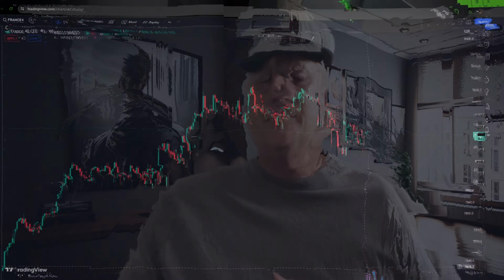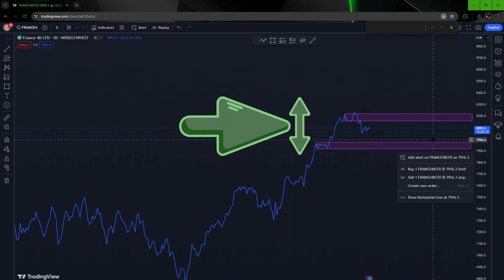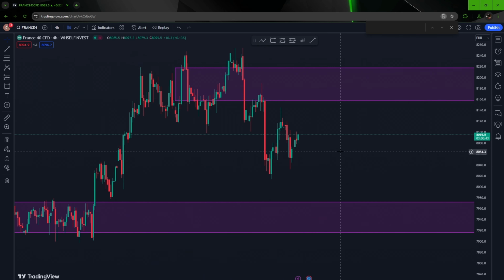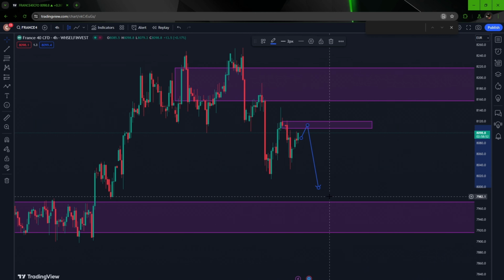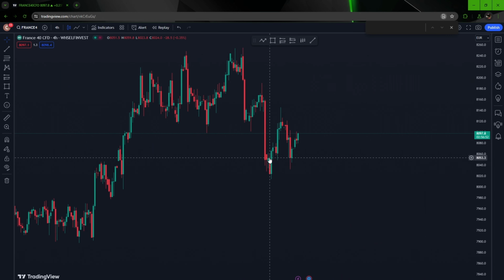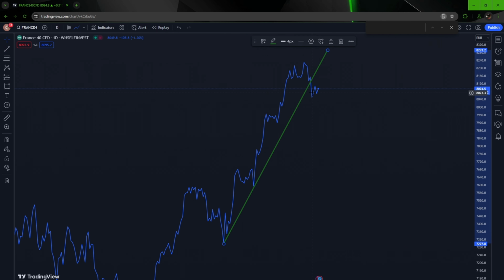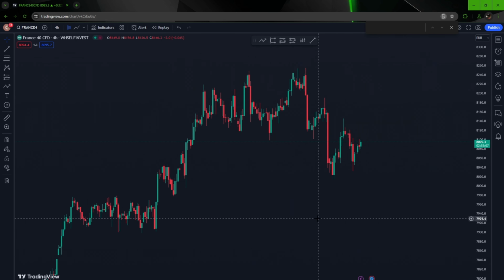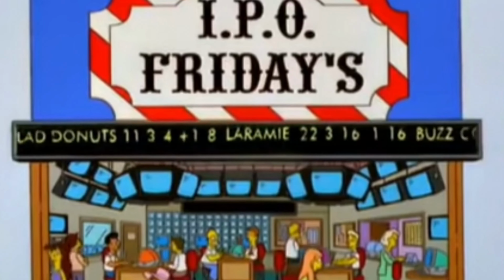MY Unique Stock Market and Best FOREX TRADING Strategy EXPLAINED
Here are a few tips and strategies to help you get started.
THE SECRET BLOG!

1. Do your research.

Before you invest in any stock, it's important to do your research and make sure you understand the company's financials and prospects. Read the company's annual report and quarterly earnings reports, and look for stocks that are undervalued and have strong growth potential. You can also get information about stocks from financial websites and analysts.

2. Diversify your portfolio.

Don't put all your eggs in one basket. By diversifying your portfolio, you can reduce your risk of losing money if one of your stocks tanks. Invest in different industries and sectors, and don't be afraid to include some small-cap stocks in your portfolio.

3. Use stop-loss orders.

A stop-loss order is a type of order that automatically sells your stock if it falls below a certain price. This can help you limit your losses if the stock market takes a turn for the worse.

4. Be patient.

The stock market is not a get-rich-quick scheme. It takes time to build wealth in the stock market. Don't panic if your investments lose value in the short term. Just stay patient and keep investing, and you'll eventually see your returns grow.

SUGGESTED READING
Best Loser Wins
Trading in the Zone
Stock Investing For Dummies
The Intelligent Investor
How To Day Trade
Millionaire Real Estate Agent
Millionaire Real Estate Investor
The Million dollar Real Estate Team
Your First 365 Days In Real Estate
Rental Property Investing
The ABC of Real Estate Investing

He isn 't pretty, but he could help you win 94% of your trades!

PROMOTIONS & DEALS
Movie Night Done Right!!